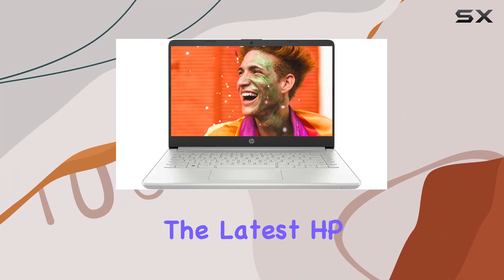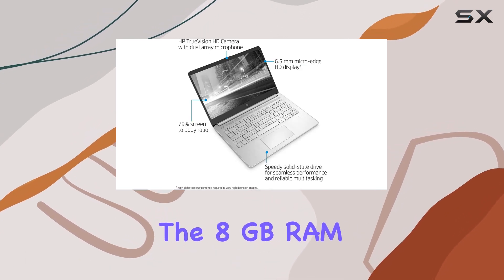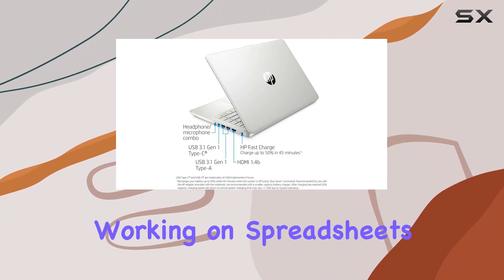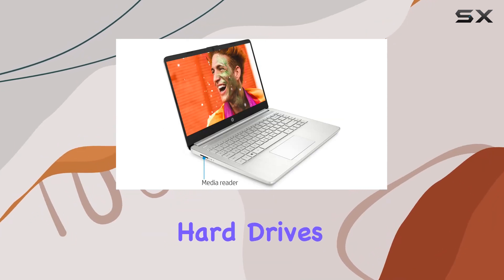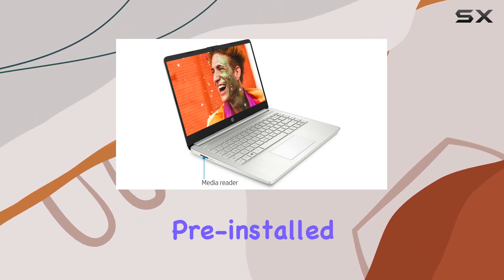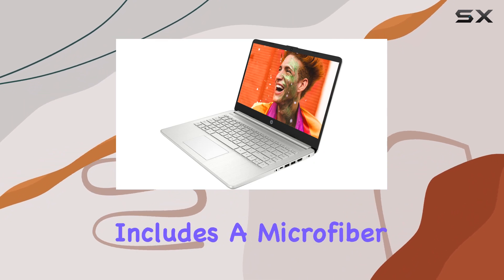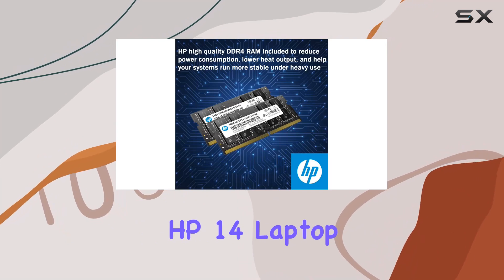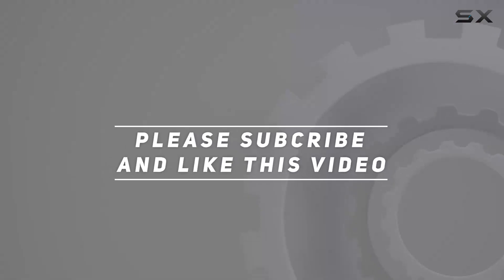HP 14 Laptop: Unleashing Power with Ryzen 3, 8GB RAM, and Rapid Charge!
0:00 Intro
0:06 Review

Things that we mentioned in this video:
2022 Newest HP 14 : B0B1VXS65H